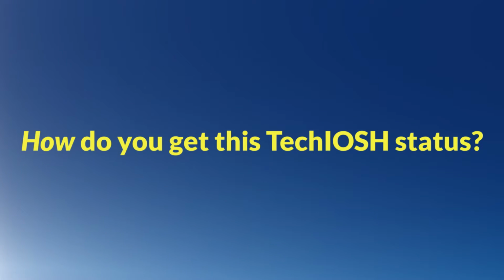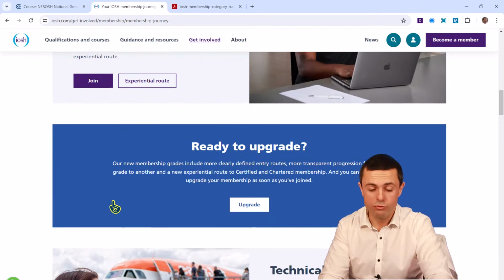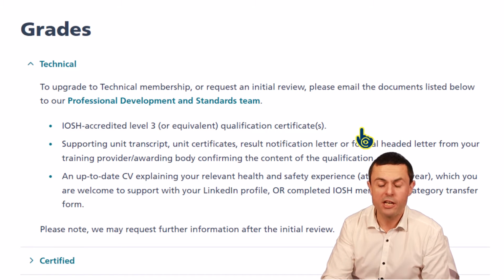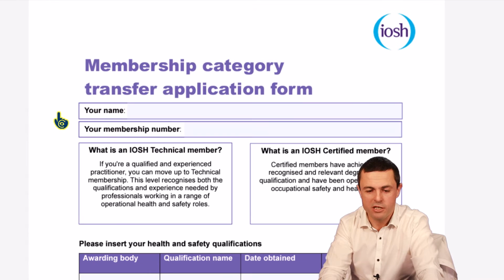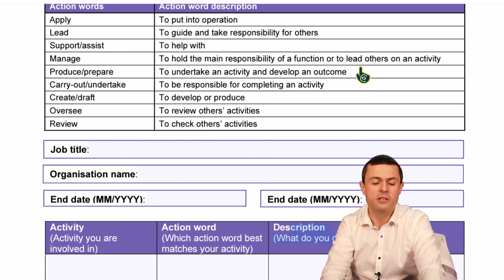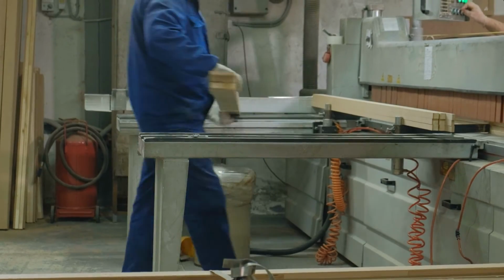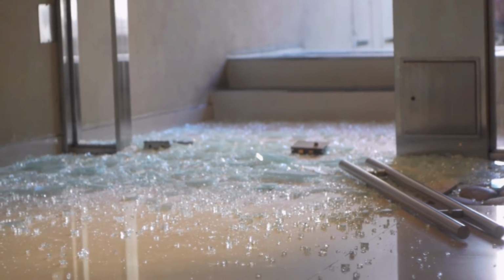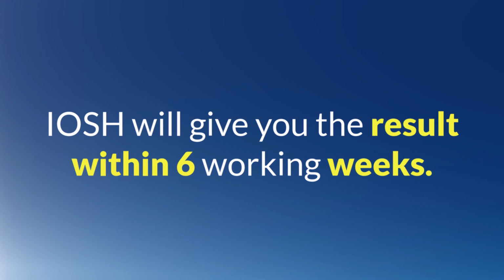How Do I Become A 'TechIOSH' Member?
1. Our GNC1/GIC1 exam technique guide
2. Our GNC1 studybook, which is 90% relevant to the GIC1 unit
3. Our GNC1/GIC1 Exam Preparation course.
4. Our NEBOSH Rescue Package designed for students who are struggling with the NEBOSH National General Certificate. Let us rescue you from your course provider! This heavily discounted package includes full tutor support, mock exam marking, and all of the above resources.

How do you become a techiosh member
what is a techiosh member
what is techiosh
technical iosh memebership
iosh membership
techiosh meaning